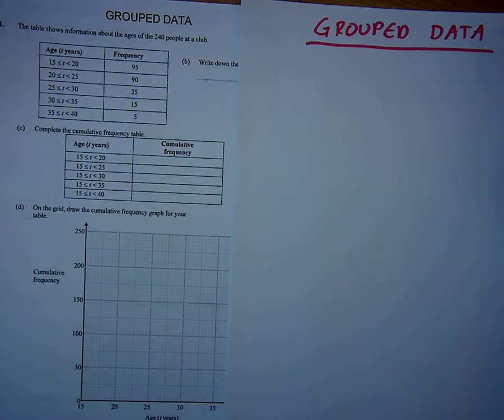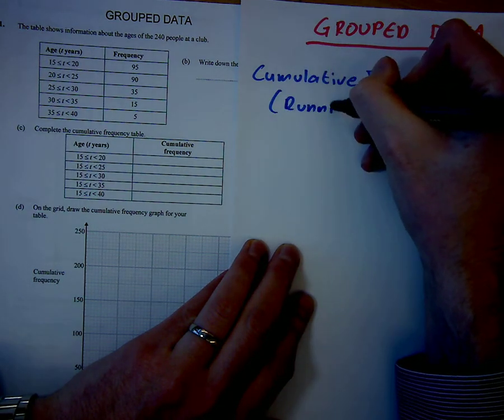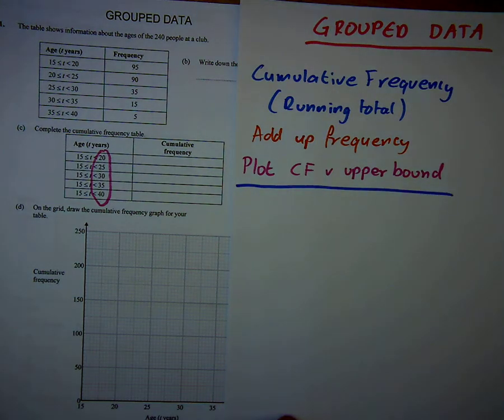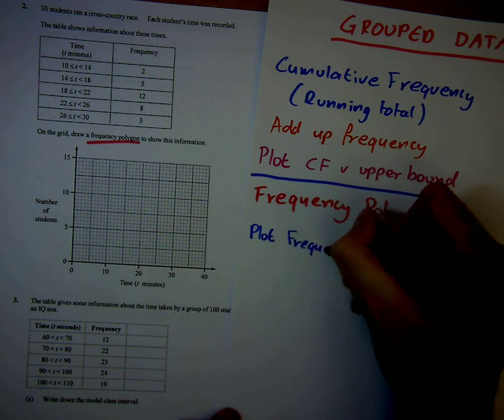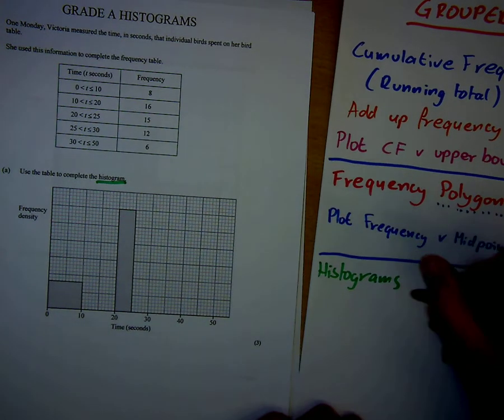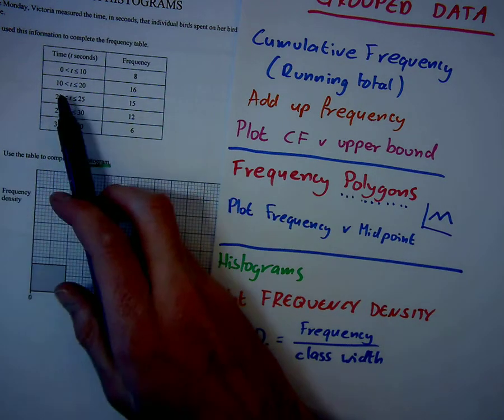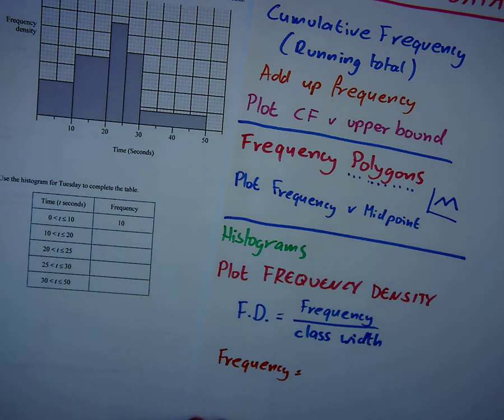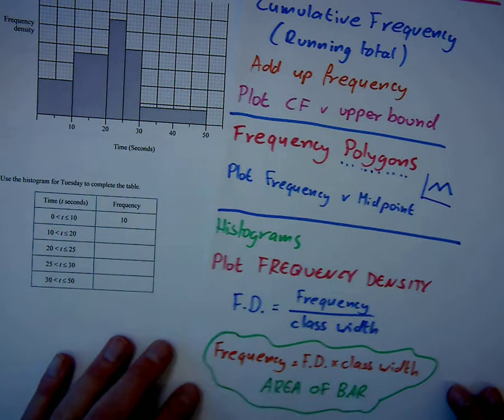Frequency tables - histograms/CF/polygons